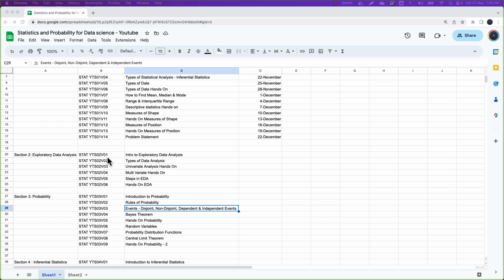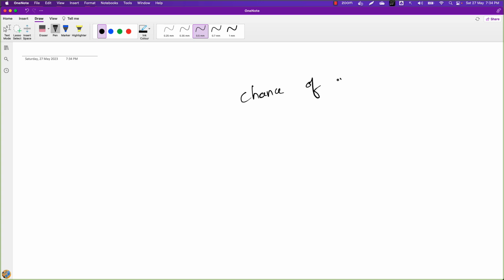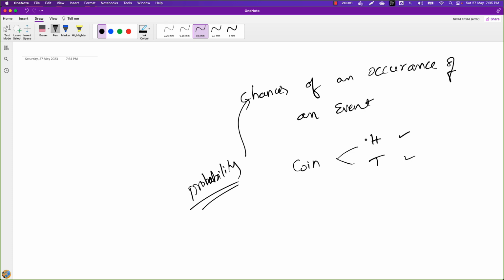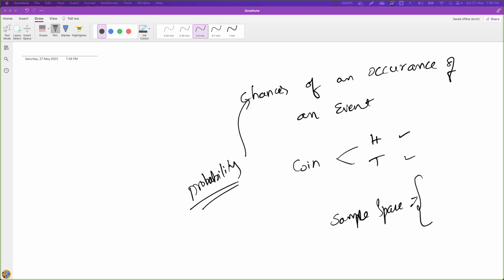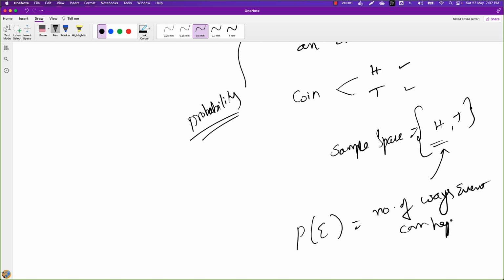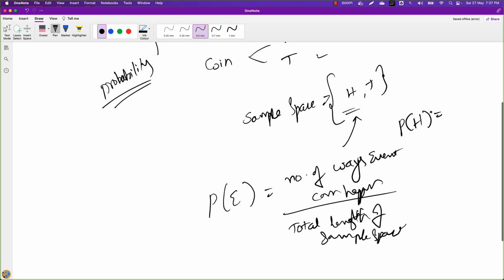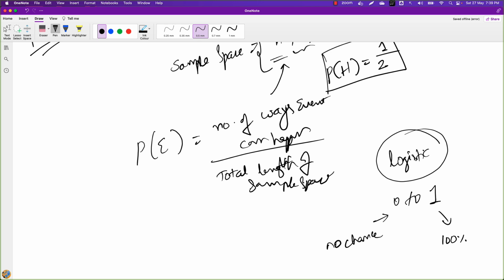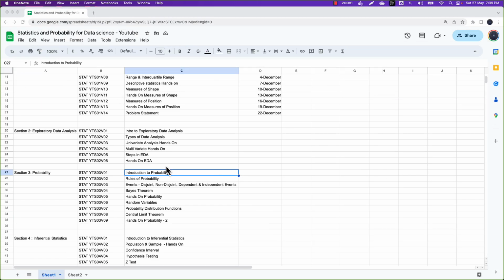Video 21 : Introduction to Probability - - Python Statistics and Probability for Data Science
Our courses as shared in the video :

1. Practical Natural Language Processing with 20+ Hrs of Hands On Learning

2. Statistics & Probability for Data Science - Machine Learning

3. AWS Machine Learning Certification

3. Calculus for Data Science - Machine Learning - Deep Learning

4. Linear Algebra for Data Science & Machine Learning - Math

5. Deep Learning for Everyone - 2023 - Tensorflow Updated

6. Computer Vision with Pytorch - Deep Learning 2023 - Updated

7. Data Science - Machine Learning on SAP Data & SAP Consultant

8. Linux for Data Science - Machine Learning